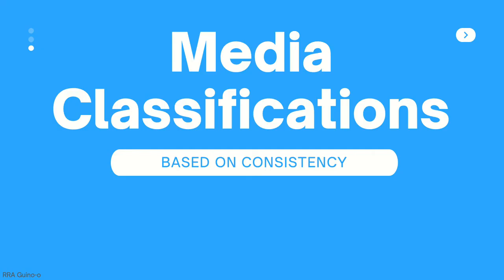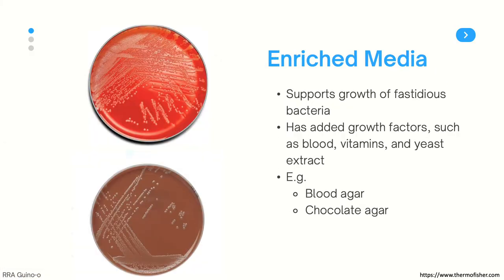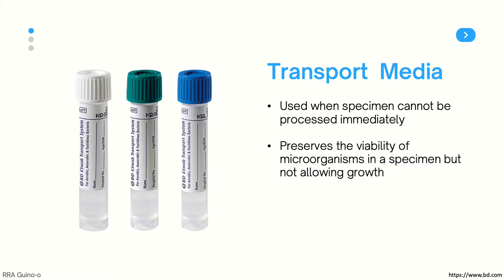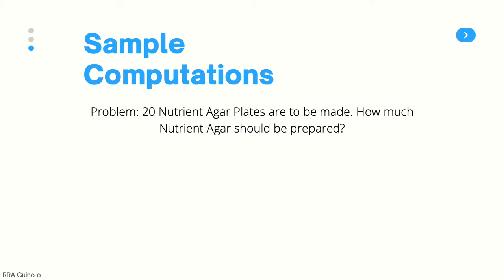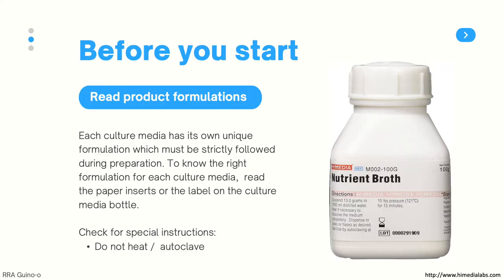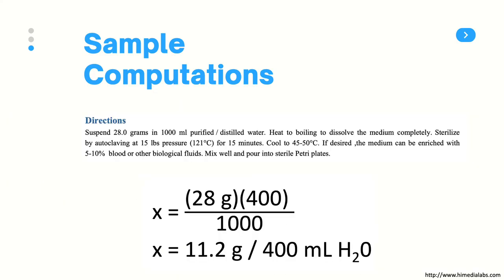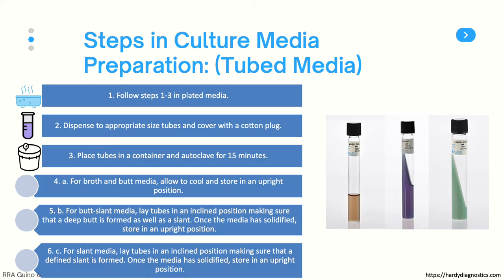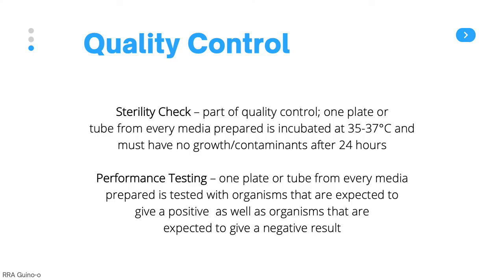Culture Media Preparation (Clinical Bacteriology)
This video will focus on the bacterial culture media. We will learn about the different classifications. And how to prepare them.